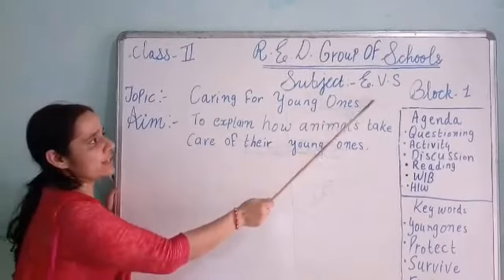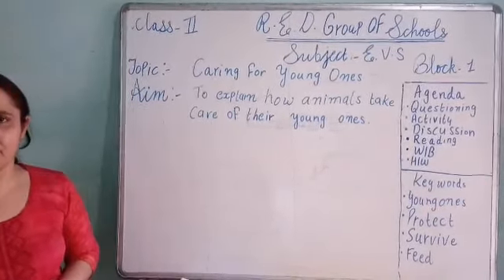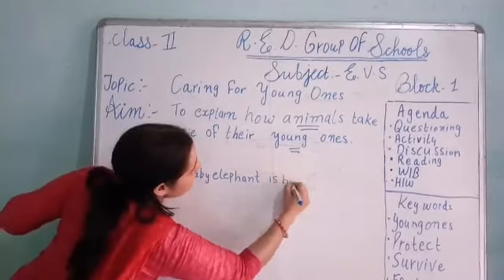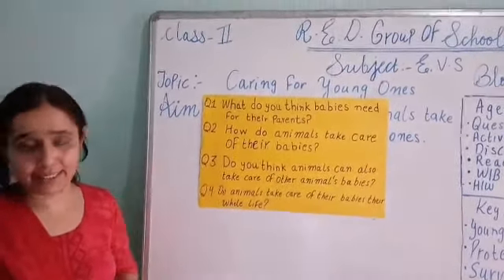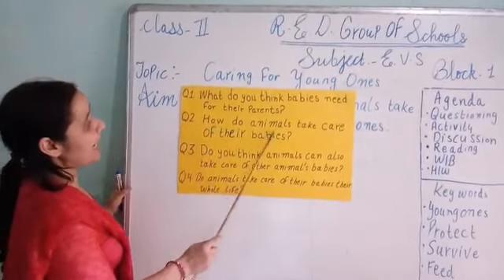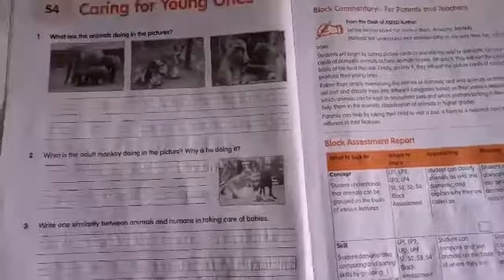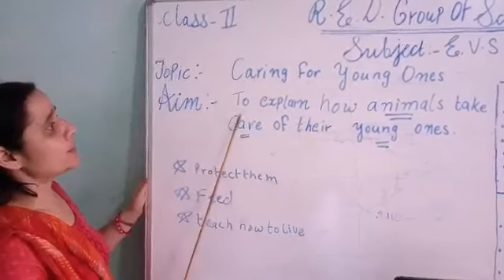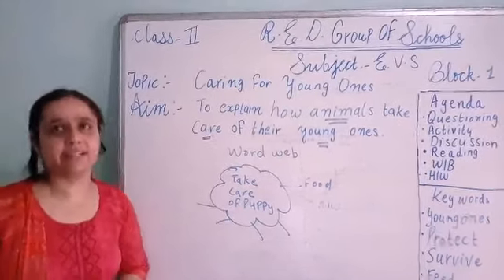Class-2- E.V.S.- 11-5-2020- Block-1- Lesson- 4 (Caring for Young Ones)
Nisha Sharma